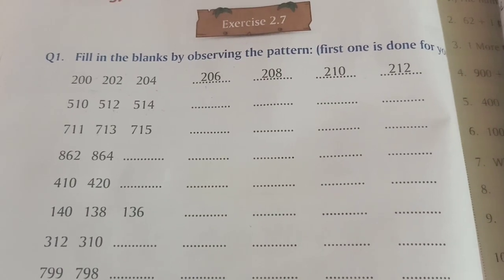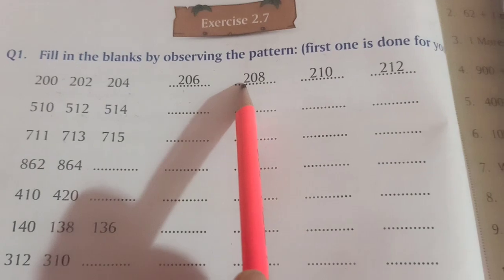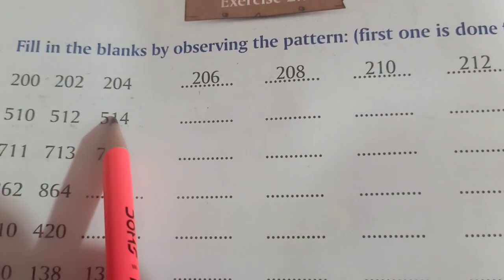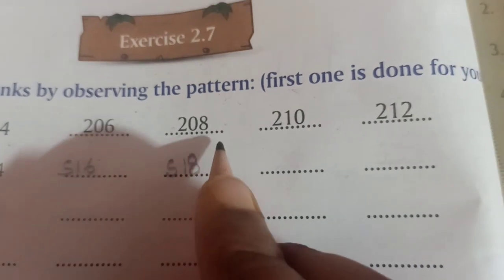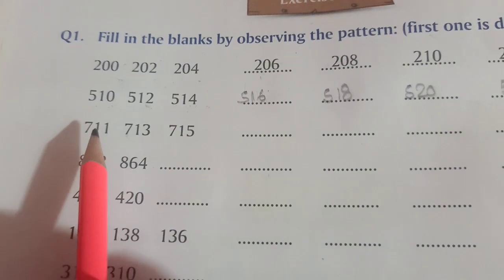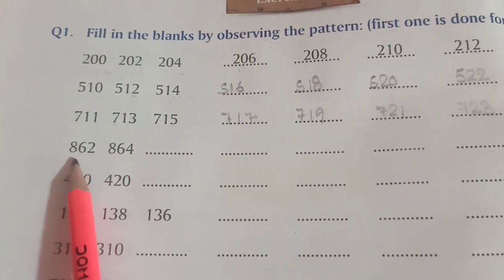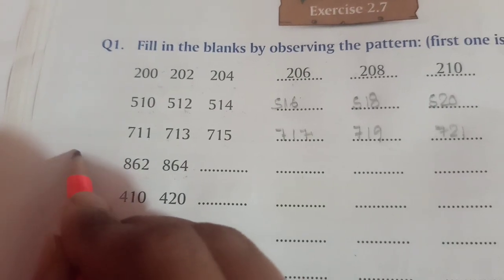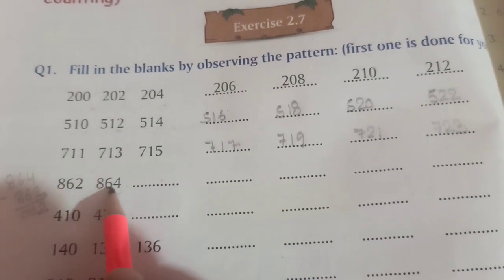Odd and even numbers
Ch 2 Numbers Beyond 100 upto 1000